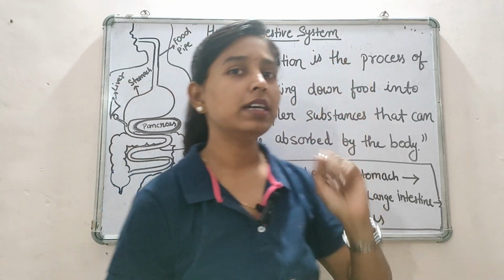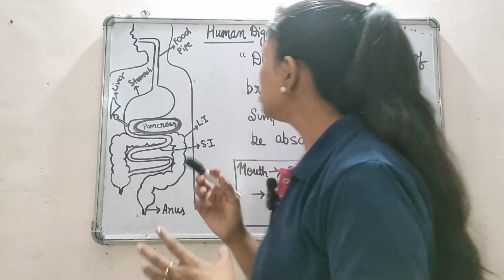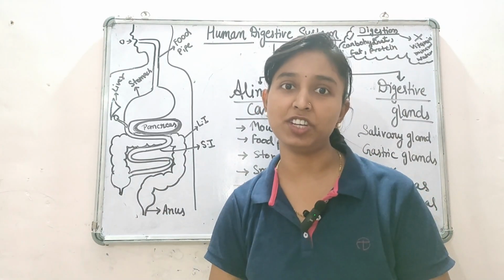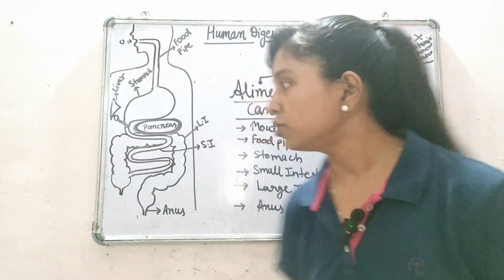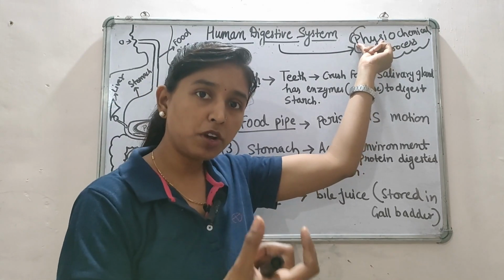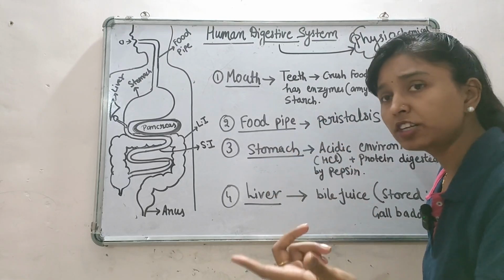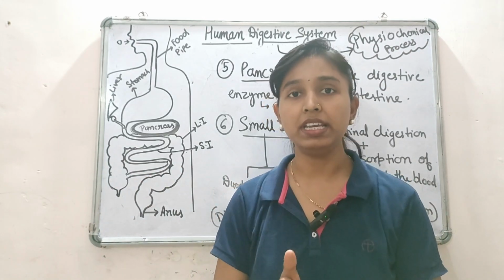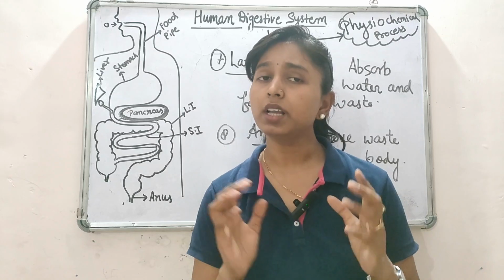Human digestive system explanation ✅💯📚🔥🔥🔥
In this video, we’ll explore the Human Digestive System in a simple and engaging way. Learn how food travels through our body and how each organ helps in digestion — from the mouth to the intestines!

🔍 What you will learn in this video:
✔️ Introduction to the Digestive System
✔️ Functions of the Mouth, Oesophagus, Stomach, Small & Large Intestines
✔️ Digestive Enzymes and their Roles
✔️ Importance of Healthy Digestion
✔️ Summary of the Entire Process